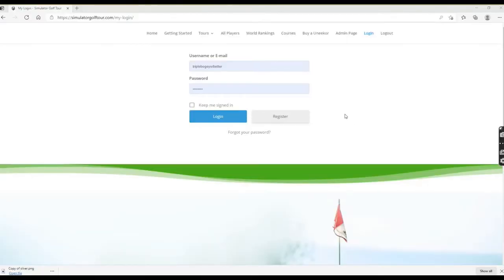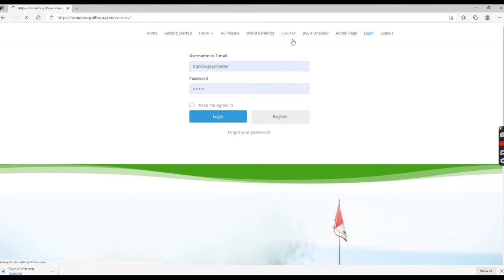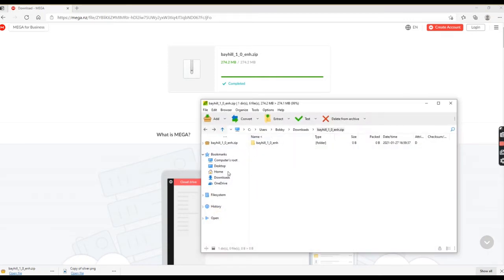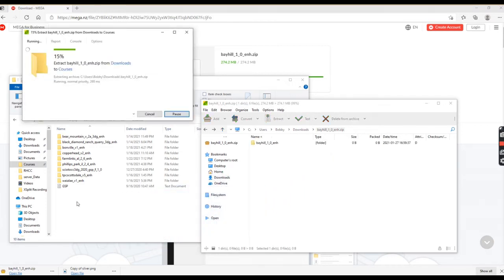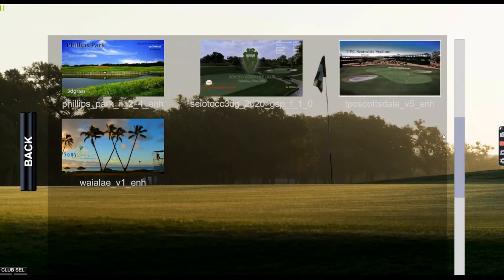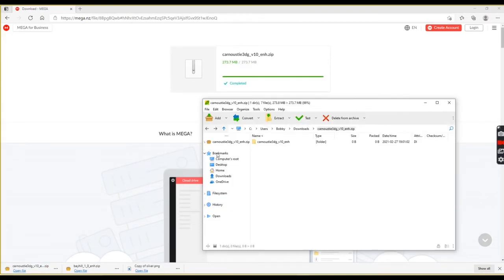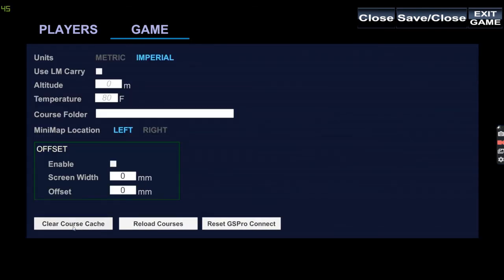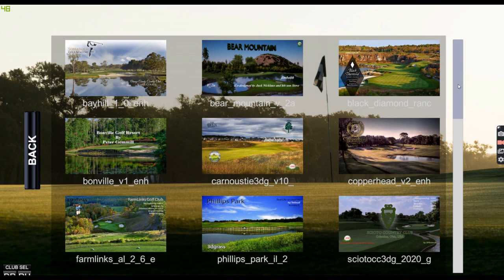Adding a new Course in GSPRO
Adding a new GSPRO course to your profile.

 If you're not a member of SIMGOLF yet.  Use the link listed below to join.